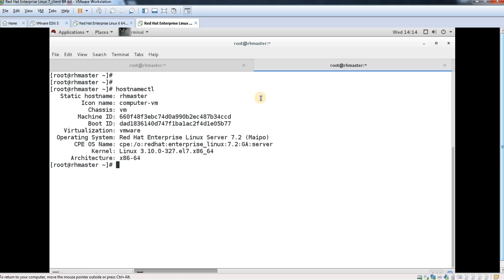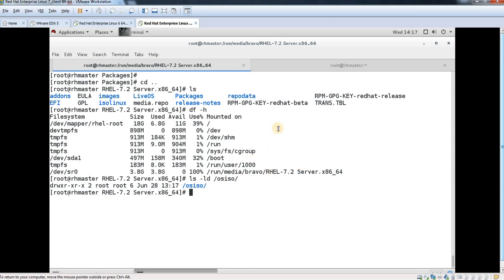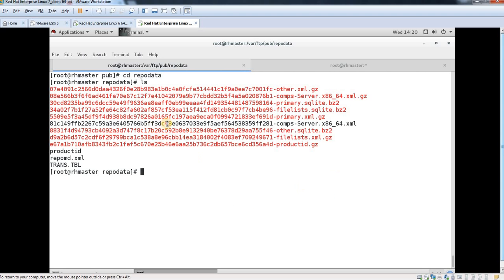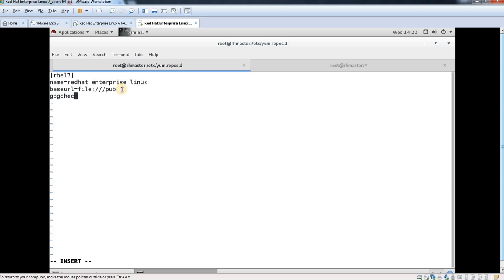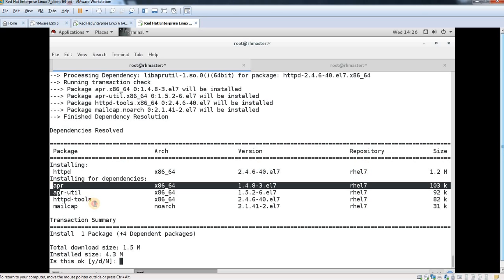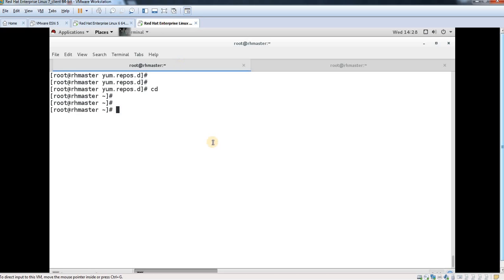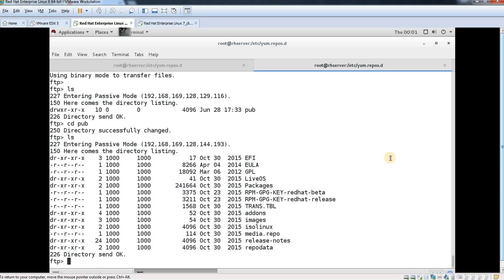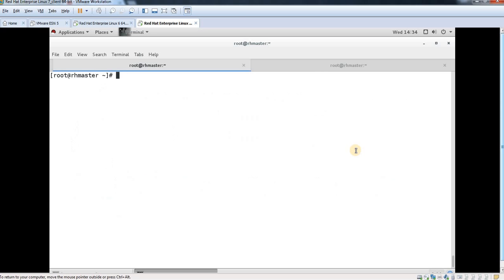Configure local yum repository and Using FTP in Redhat7 | CentOS7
This video is to demonstrate how to configure YUM repository in Redhat enterprise linux server 7. A step by step procedure of creating local repository and using ftp from remote server.